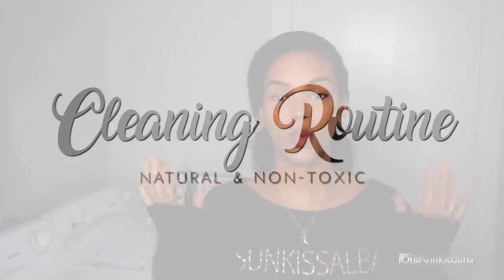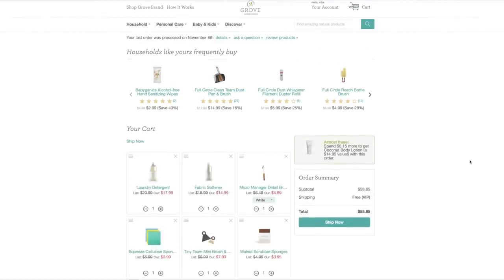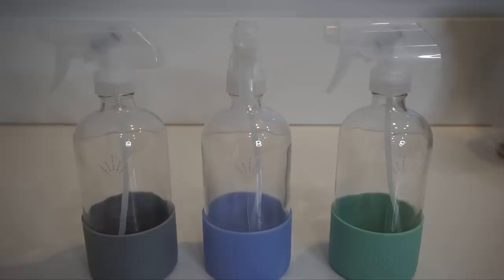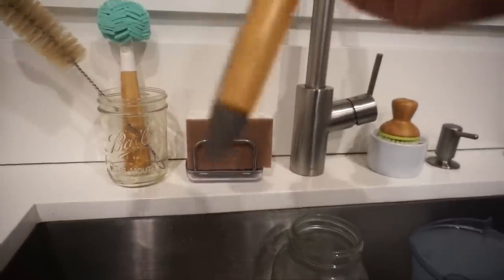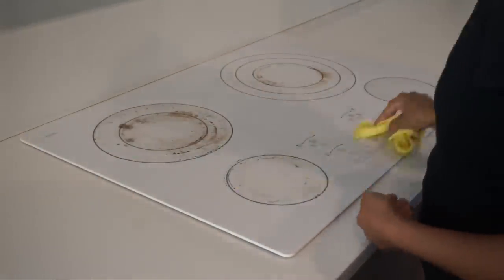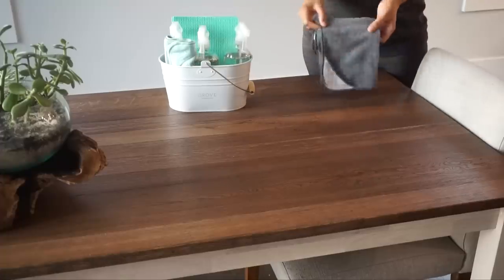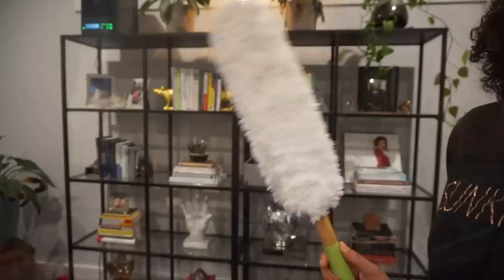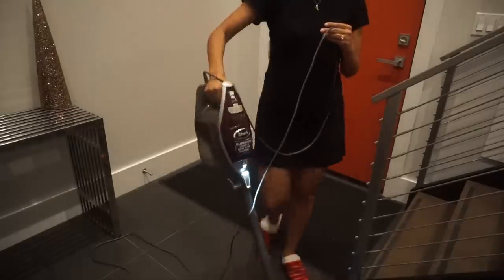CLEAN WITH ME! // Natural Home Cleaning Routine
Happy New Year Sunshines!  This video has been my #1 requested for many years and I'm so happy to enter 2018 sharing a full home cleaning routine using my long time favorite cleaning products + some new tips & tricks for shopping and making your cleaning days much easier. LET'S GET CLEAN IN 2018!

I partnered with Grove Collaborative to give you this great FREE offer when you sign up and spend $20+ on your first order! To get this free offer you must use my link and it'll auto apply when you check out

FREE OFFER INCLUDES:
a: Grove Collaborative 3 pack concentrates
(All purpose, Tub & Tile, & Glass Cleaner)
b: Grove Collaborative glass spray bottle
c: Grove Collaborative 2 pack Microfiber cloths
d: Grove Enamel Caddy
f: Total value: $40+ (what a great deal!)

*Note: if you already use grove, you'll get a free set of their walnut scrubber sponges (same link will auto apply it)

PS: I purchased these items myself, as I already had them and I've been using the majority of these products for many years. The only recently new items I featured are from grove.co because I'm new to grove. The only items I did not pay for myself are the grove branded items, but everything else (which is the majority) was purchased by me.

LAUNDRY:
Ecover Zero Non-Chlorine Bleach
Dr. Bronners Sal Suds
Bob's Red Mill Baking Soda (no aluminum)
20 Mule Team Borax
Organic Control Liquid Detergent
Sun & Earth Fabric Softner
Wool Dryer Balls (reusable) ETSY.com

COUNTER TOPS / TABLES / GLASS:
Grove Collaborative 3 pack concentrates
Grove Re-usable Glass Bottles
Vinegar Disinfectant DIY
Grove Microfiber cloths
Grove Caddy
Full Circle Cellulose Sponge Cloths
Full Circle Mini Dust Pan

DISHES / KITCHEN:
Ecos Rinse Aid
If You Care Dishwasher Tablets
Ecos Dish Soap + Dishwasher Gel
Grove Glass Cleaner Brush
Full Circle Bottle Brush
Grove Walnut Sponge
Full Circle + Grove Brush Dish
Grove Natural Latex Cleaning Gloves
Microfiber Dish Drying Pads (sur la table)

LIVING ROOM / ENTRY WAY:
E-cloth Duster
Full Circle Duster
DoTerra Essential Oil Diffuser
Ancient Apothecary Rosemary essential oil
Grove Microfiber Towel
E-Cloth Mop
DIY Floor Cleaner
Shark Floor/Carpet Vacuum

BATHROOM:
Grove Concentrate Tub & Tile Cleaner
Vinegar DIY Spray
Grove Hand Sanitizer
A La Maison Fig Basil Handsoap
Bronners Sal Suds
Toilet Brush Cleaner (CB2)

** I will receive a small % if you decide to purchase anything from the above links